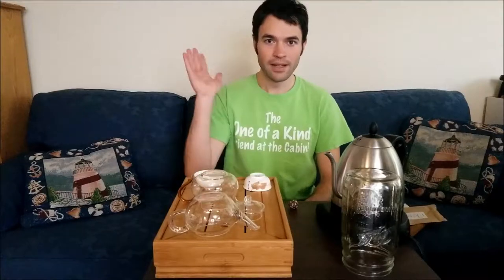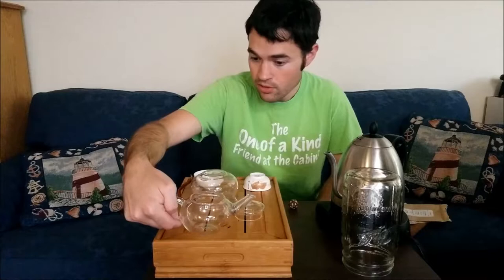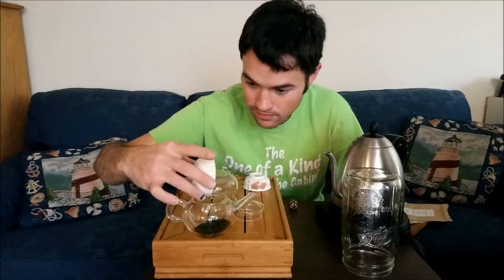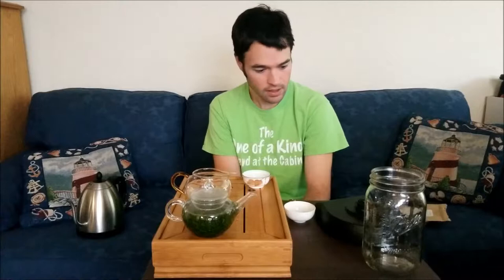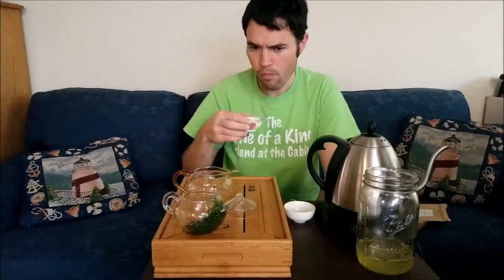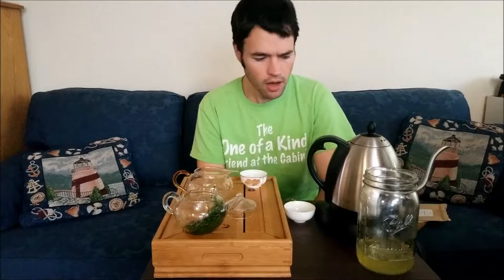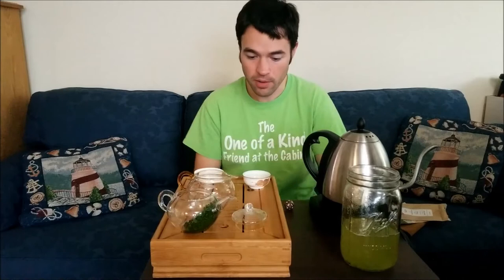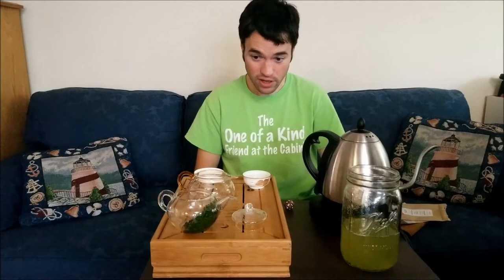Green - Gyokuro Hoshino - Path of Cha (Tea 6)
Gyokuro Hoshino from Path of Cha

PERSONAL REVIEW:
Brewed with these parameters, I say this tea was very nice. I personally like a little more intensity, but following their recommendations would be tasty and approachable for someone that's having their first Gyokuro.

Category: Japanese Green (緑茶 Ryokucha)
Type: Gyokuro (玉露 Jade Dew)
Harvested: Ichibancha (First Flush), unknown year
Cultivar: unknown
Location: Hoshinomura, Yame, Fukuoka, Japan
Elevation: unknown
Picked by: unknown, looks like by machine (an Ochiai?)
Processing: steamed, unknown intensity
Leaf/Water Ratio: 1g per 30ml
Steep 1: 60c for 2 minutes
Steep 2: 75c for 30 seconds
Steep 3+: 75c for 30 seconds
Number of steeps: 3
Price: $0.41/g ($11.62/oz)
Price per 100ml session: $1.36